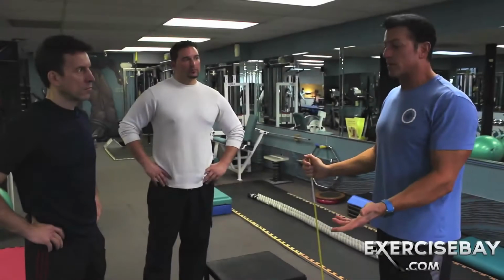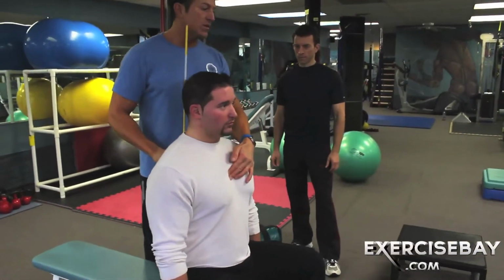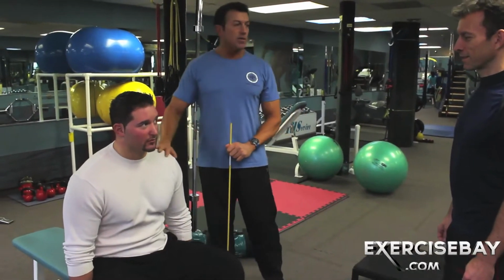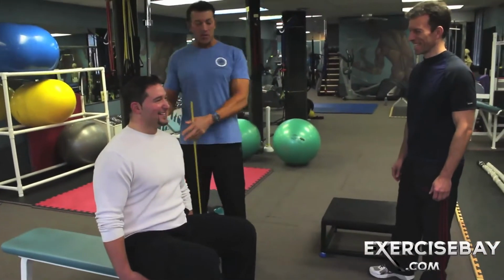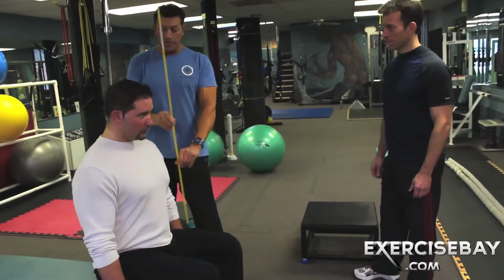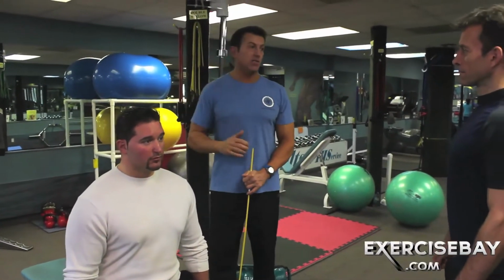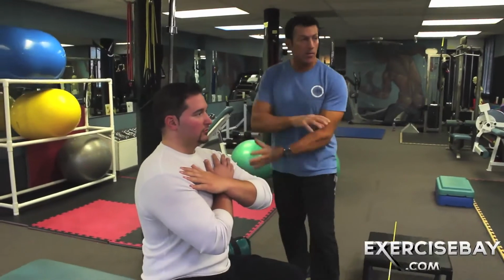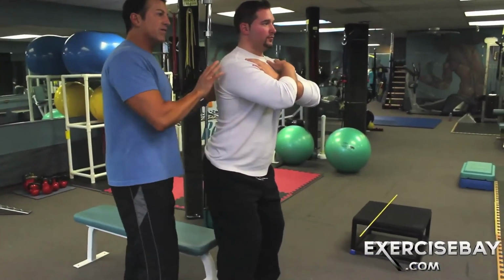Dave Parise Instructional Part 1